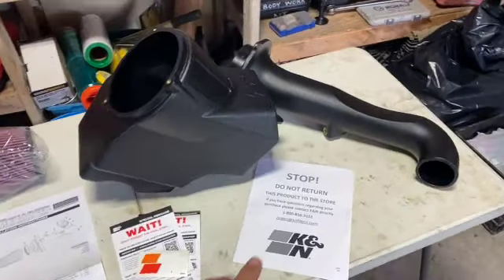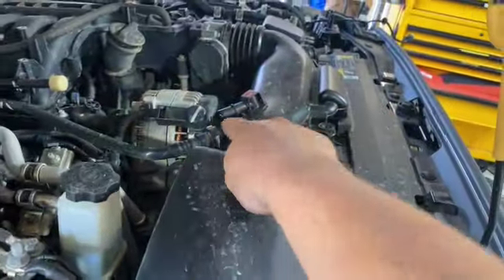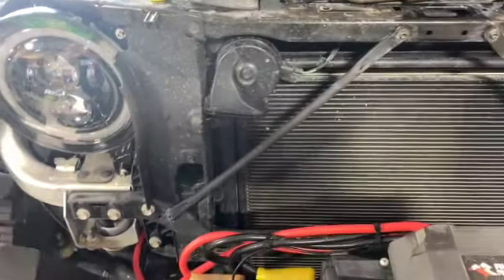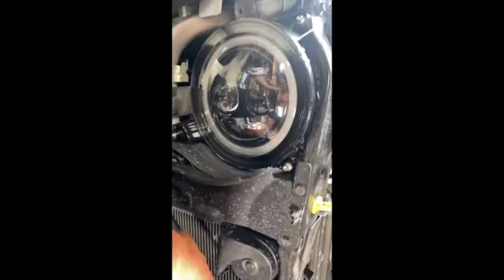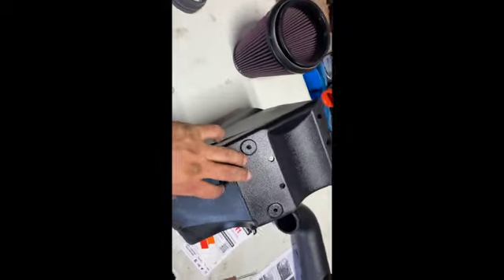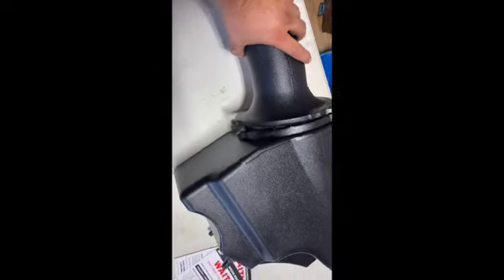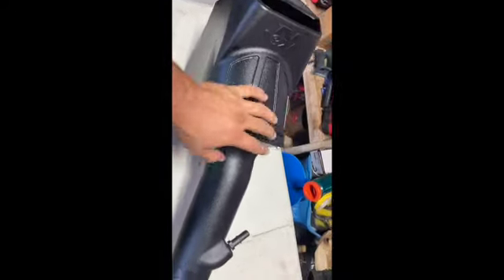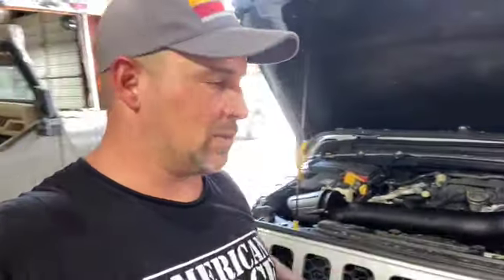Jeep JT / JL K&N Cold Air intake install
Hope you all enjoy the video! Sorry for the camera being turned a few times lol ! I promise ill do better next time ;)

Don't forget to check us out on Facebook @ The Jeep Lab and Instagram @teamjeeplab and @tampajeeplab